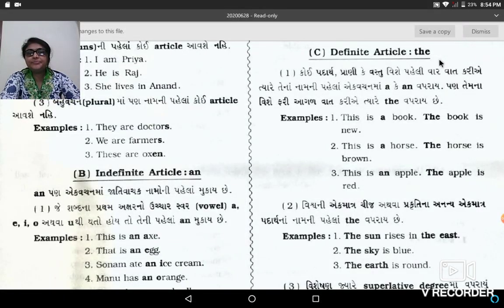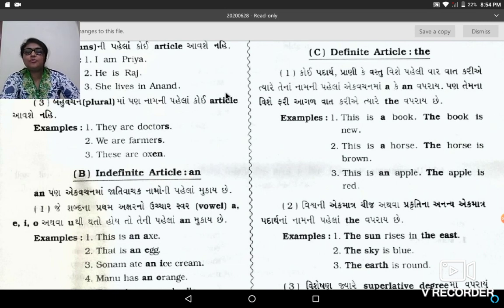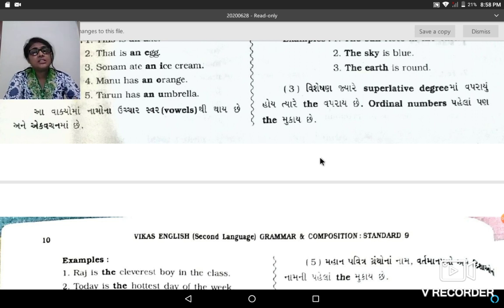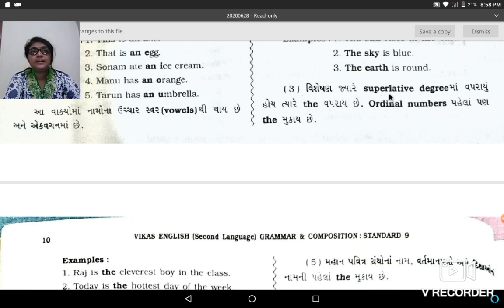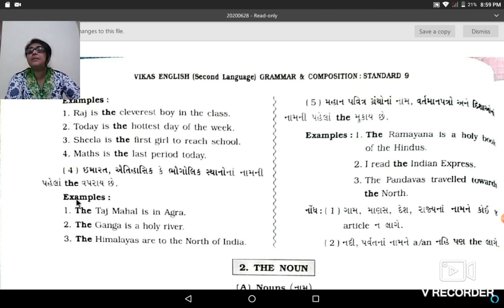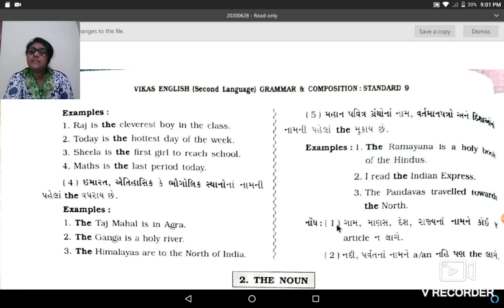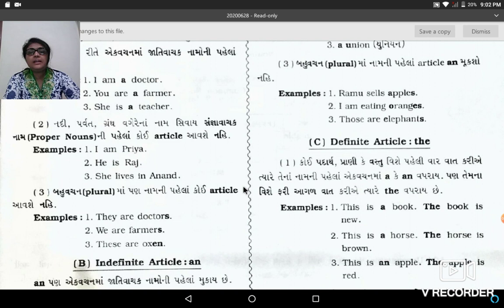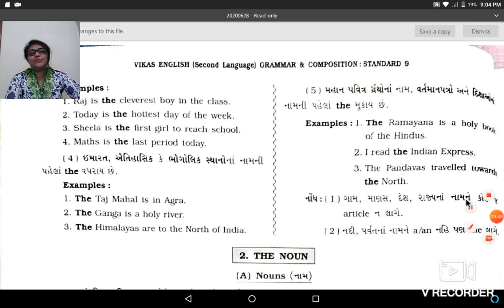English grammar (Articles-2)